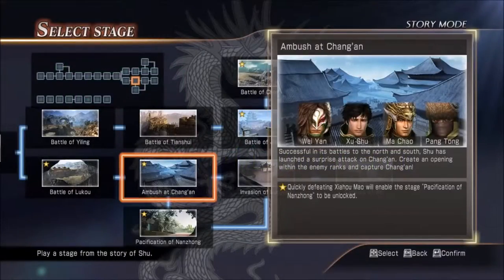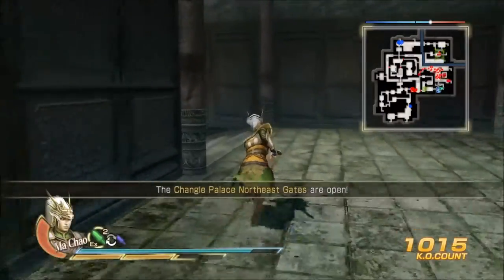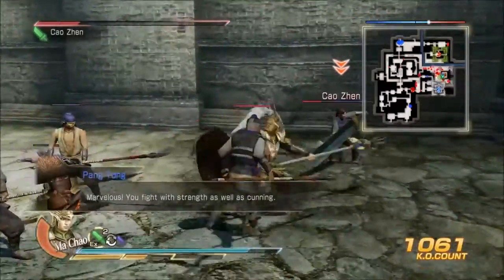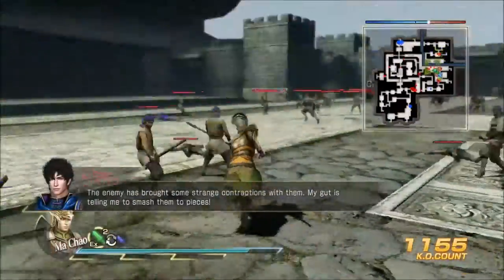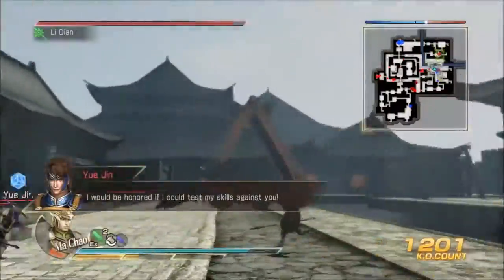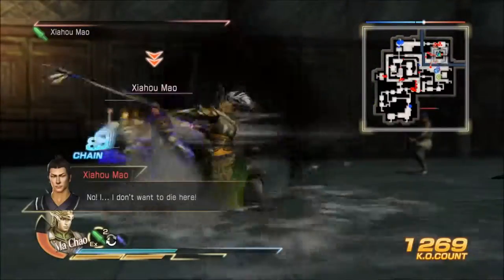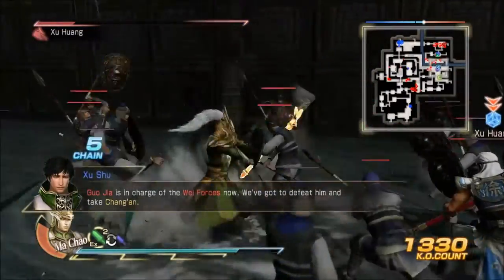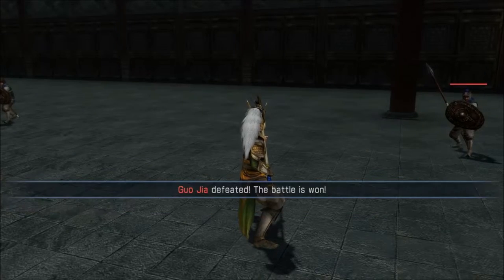Dynasty Warriors 8: Xtreme Legends - Ep.5 | (Shu) Ambush at Chengan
Xiahou Mao can be difficult to get to in this stage, often getting away before you can catch him.  Huey Chewwy explains how to get to him and defeat him.

intro and outro music done by RoccoW. see his stuff on soundcloud!